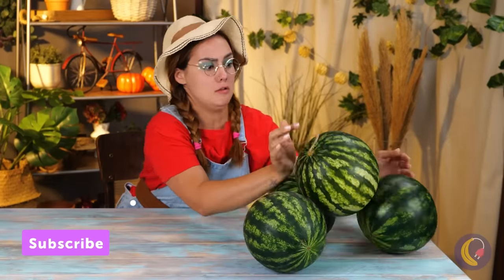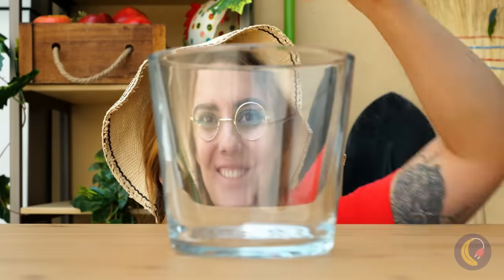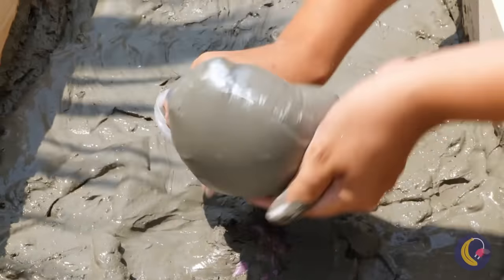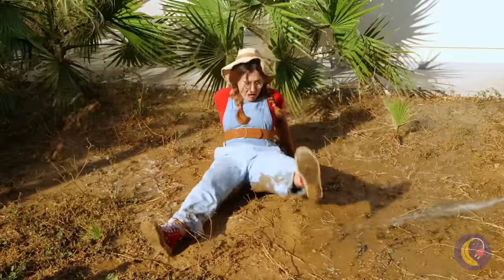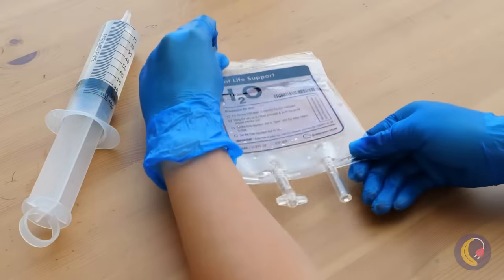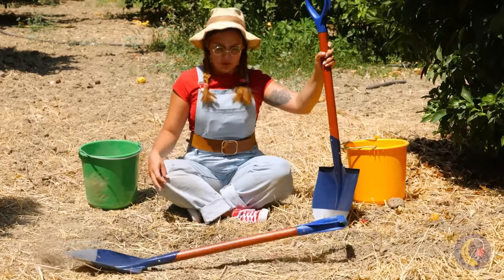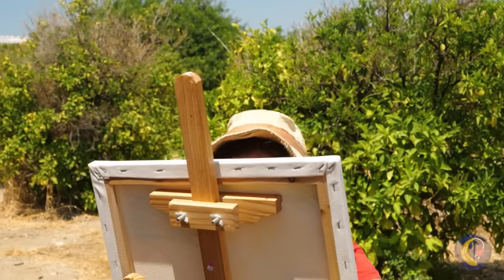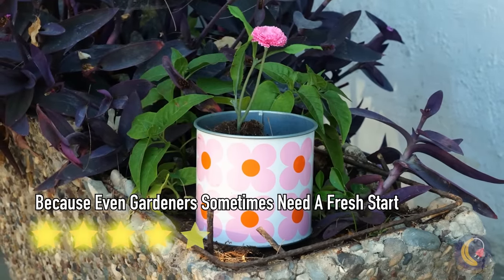Who Will Scare The Crows? *Gardening hacks and gadgets*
Gardening might sound boring for some people, but we guarantee you won’t be bored if you have this dancing flower sprinkler we found 🌻. You can also grow your flowers and plants on your old toy 🧸️ and make them look artsy!

We also have discovered some hacks and gadgets to garden effectively and save you time.

Would you like to start gardening now 🪴?

Timestamps:
0:08 Make fresh smoothies everywhere / Portable blender
0:23 Huge dancing flower in your garden / Flower sprinkler
0:47 Secret to growing square melons / Food container
1:20 Outdoor portable toilet / Toilet privacy shelter
1:47 Harvesting made easy / Fruit collector
2:21Can you believe it’s not stones? / Plastic bag
2:52 Grow your plants on unusual medium / Dinosaur toy
3:26 Stylish pocket for your gardening tools / Fabric
3:56 Turn anything waterproof / Patch & Seal tape
4:25 A must-have for florists / Rose thorn remover
4:58 Keep your plants hydrated / Watering system
5:35 No more bad odors / Deodorant mold
6:19 Double tool, double job done / Shovel
7:06 You can store water, or you can store plants inside / Bucket
7:44 Let the plants draw for you / Marker
8:30 Remove plants effortlessly / Planting gadget